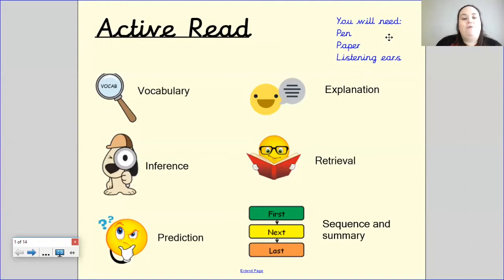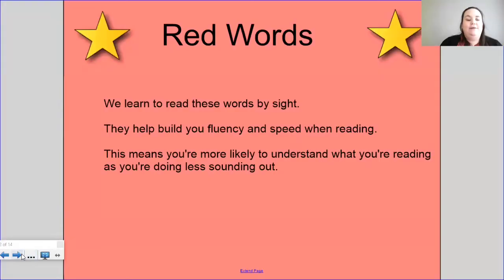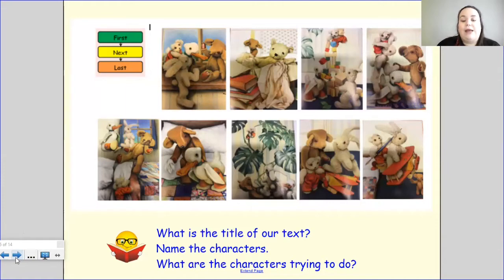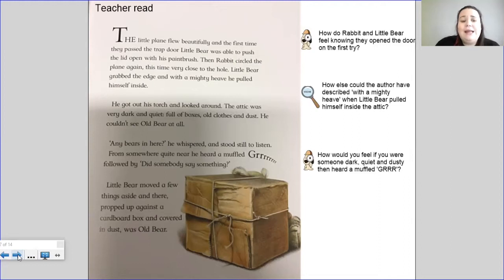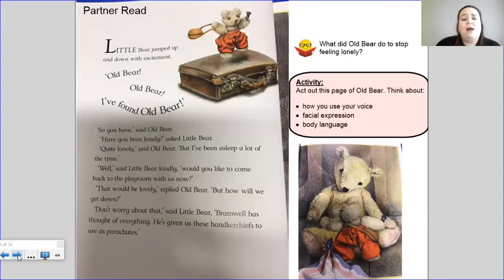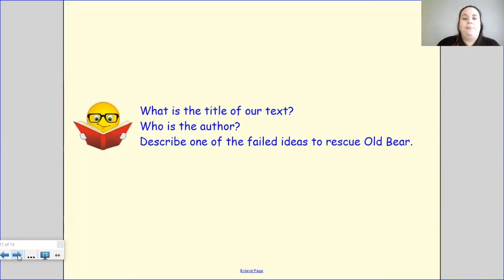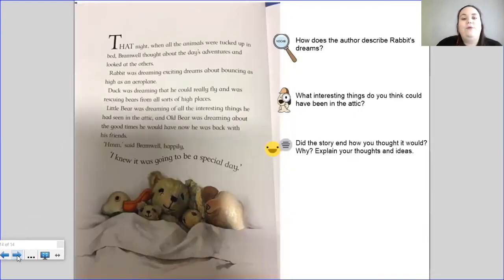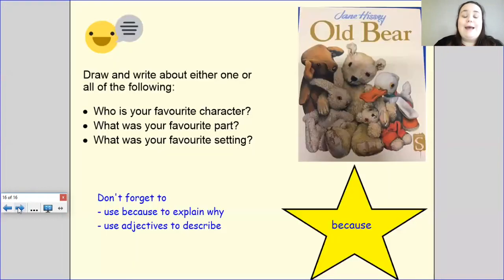Y2 Active Read Old Bear Part 2